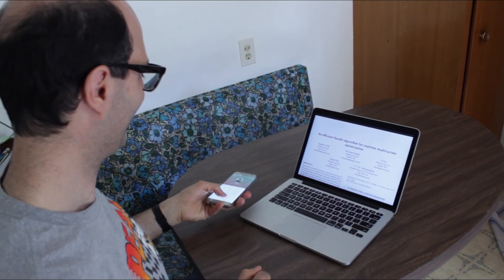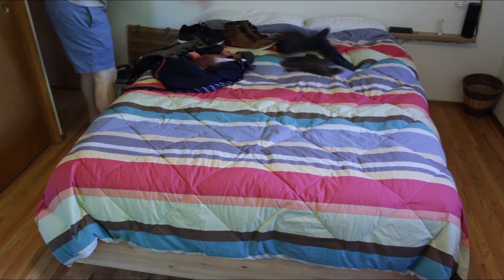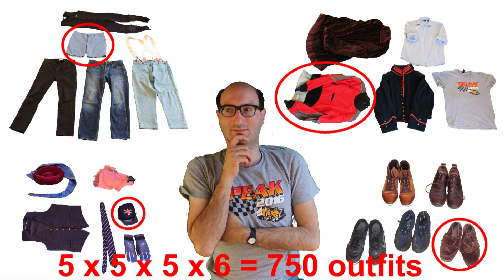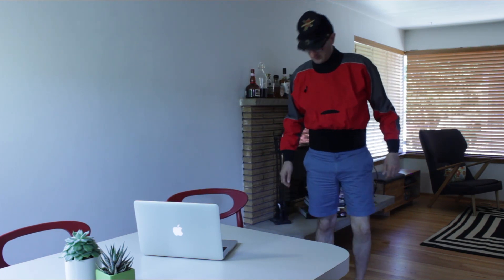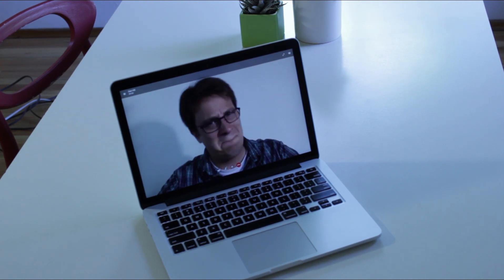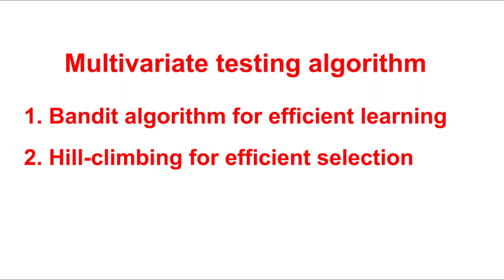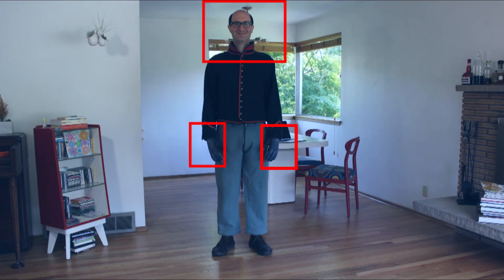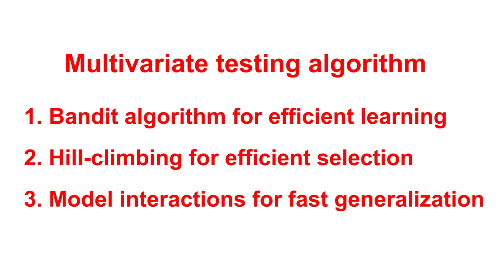An efficient bandit algorithm for realtime multivariate optimization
Daniel Hill (Amazon.com)
Houssam Nassif (Amazon.com)
Yi Liu (Amazon.com)
Anand Iyer (Amazon.com)

Optimization is commonly employed to determine the content of web pages, such as to maximize conversions on landing pages or click-through rates on search engine result pages. Often the layout of these pages can be decoupled into several separate decisions. For example, the composition of a landing page may involve deciding which image to show, which wording to use, what color background to display, etc. Thus, optimization is a combinatorial problem over an exponentially large decision space. Randomized experiments do not scale well to this setting, and therefore, in practice, one is typically limited to optimizing a single aspect of a web page at a time. This represents a missed opportunity in both the speed of experimentation and the exploitation of possible interactions between layout decisions.

Here we focus on multivariate optimization of interactive web pages. We formulate an approach where the possible interactions between different components of the page are modeled explicitly. We apply bandit methodology to explore the layout space efficiently and use hill-climbing to select optimal content in realtime. Our algorithm also extends to contextualization and personalization of layout selection. Simulation results show the suitability of our approach to large decision spaces with strong interactions between content. We further apply our algorithm to optimize a message that promotes adoption of an Amazon service. After only a single week of online optimization, we saw a 21\% increase in purchase rate compared to the average layout. Our technique is currently being deployed to optimize content across several locations at Amazon.com.